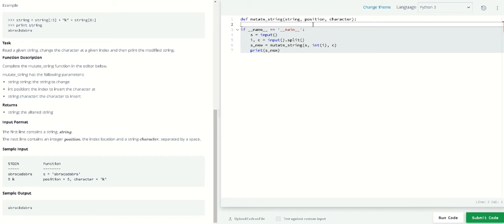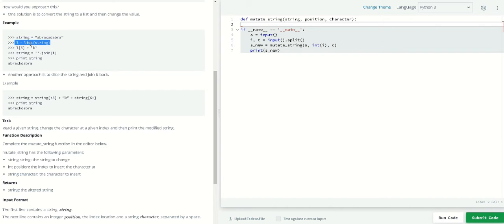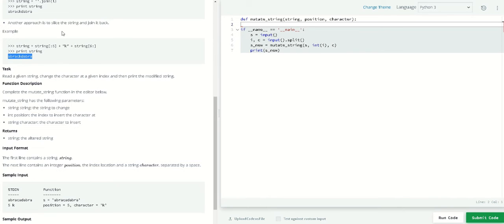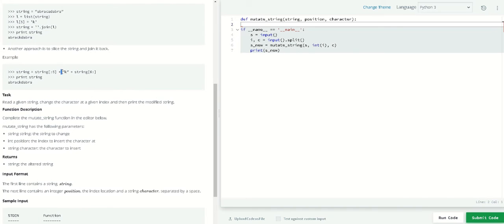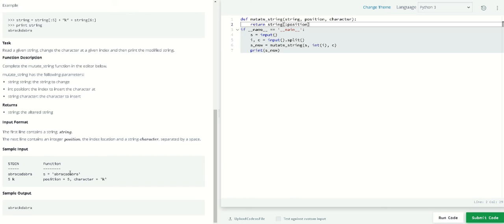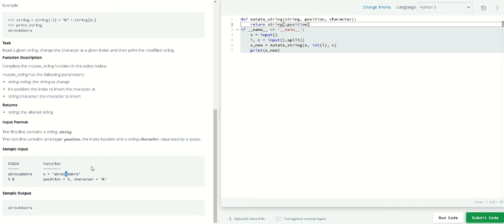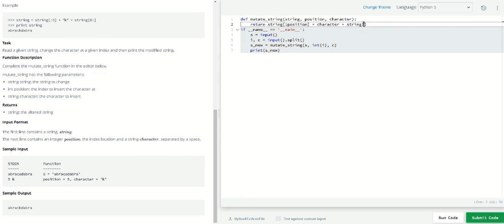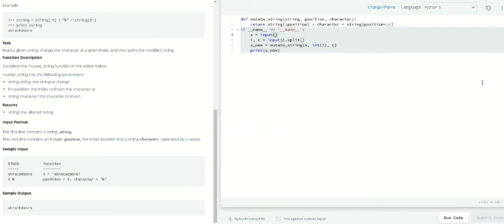Python-string-mutation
Change a character within a word or from a constant string.
You can use list and join. Or just string slicing is good